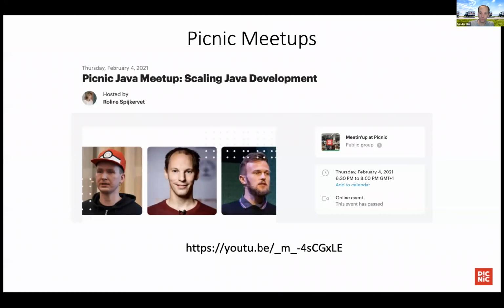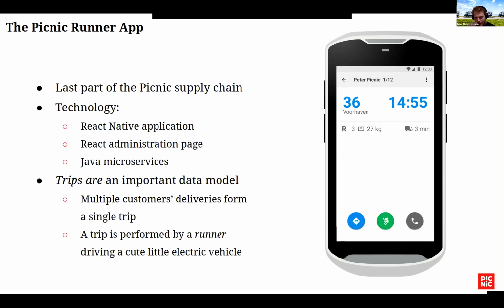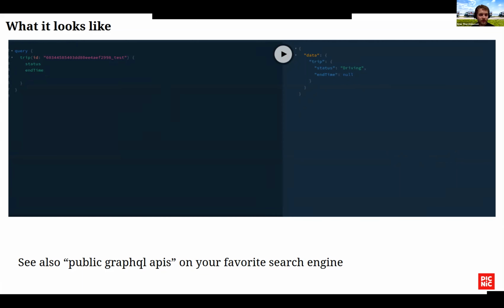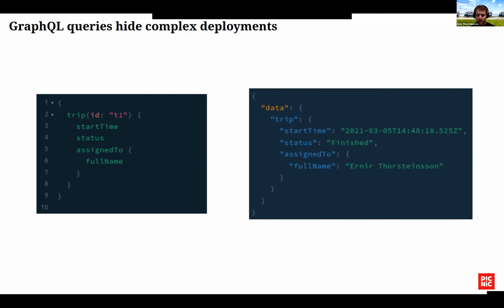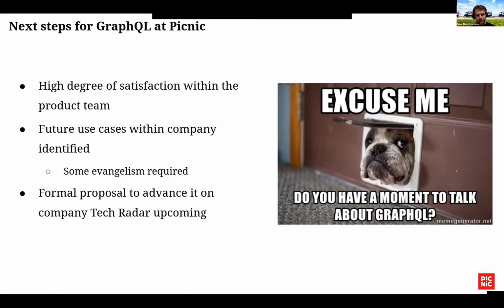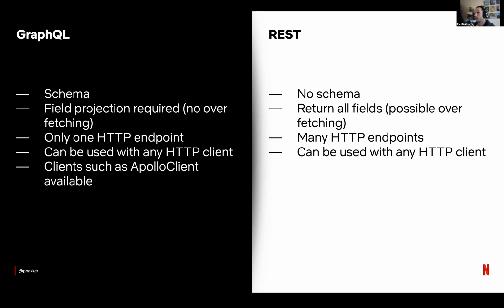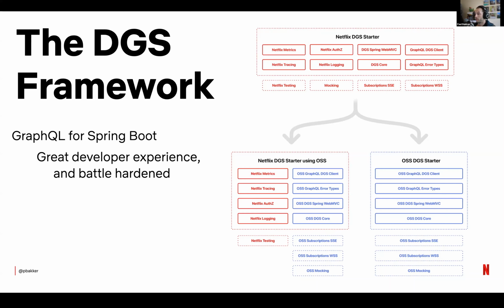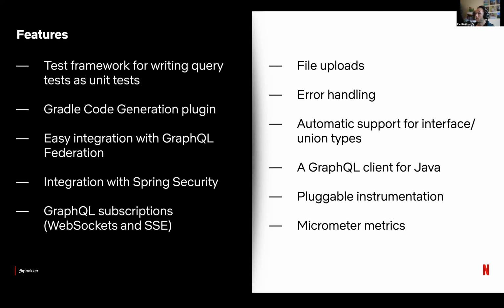Java Meetup: GraphQL at Picnic & Netflix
Enjoy this recording from our Java Meetup where Ernir Þorsteinsson talks about how Picnic adopted GraphQl and Paul Bakker shares the journey towards DGS, Netflix's new GraphQL library for Spring Boot. Check out the Picnic Meetup page here for future webinars